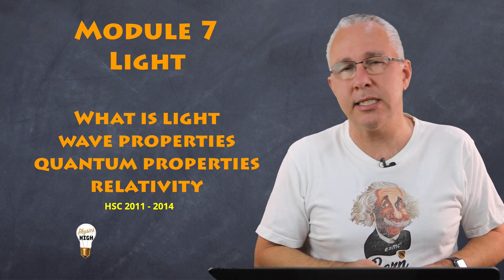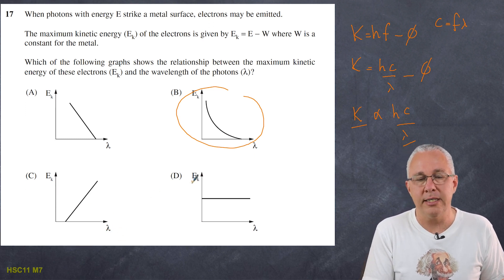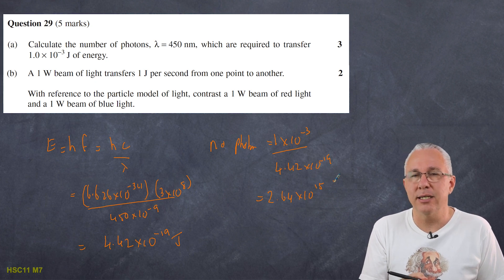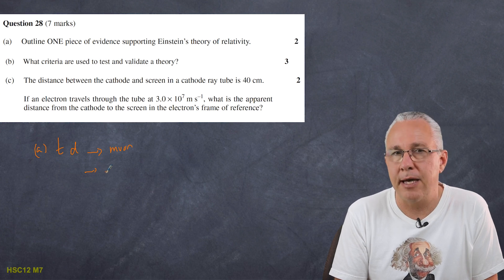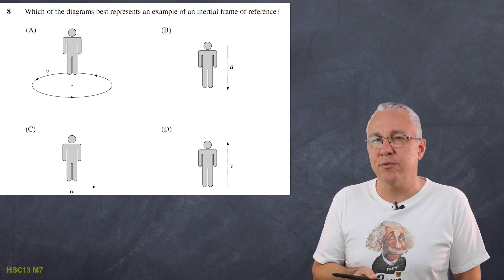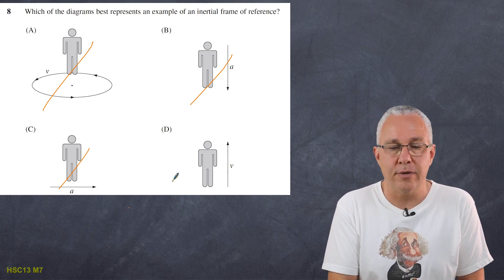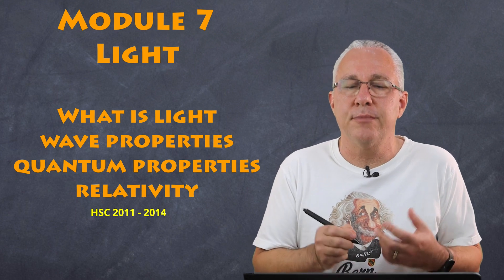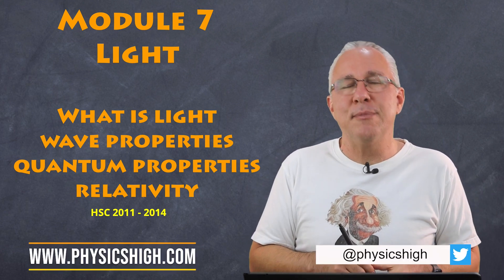Answer to light questions (Module 7) from HSC 20011-2014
I go through a range of HSC style questions (a total of 20 marks worth) that relate to Module 8 of the NSW  HSC Physics course from the 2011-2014 papers. These questions mainly cover the quantum nature of light (Planck and photoelectric effect) and special relativity